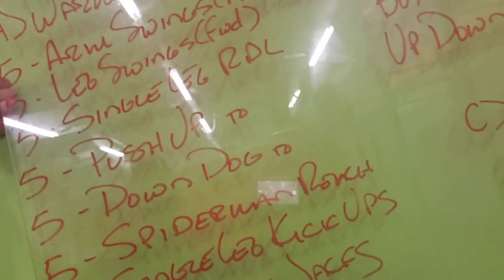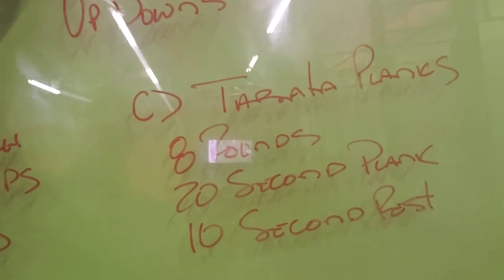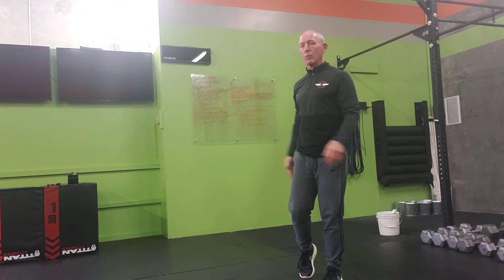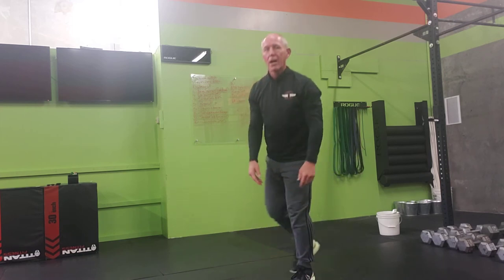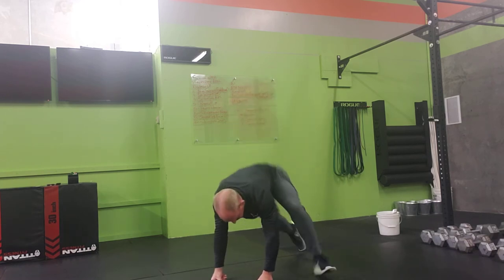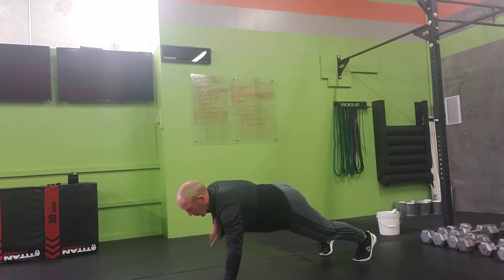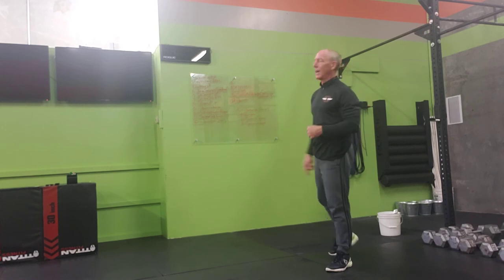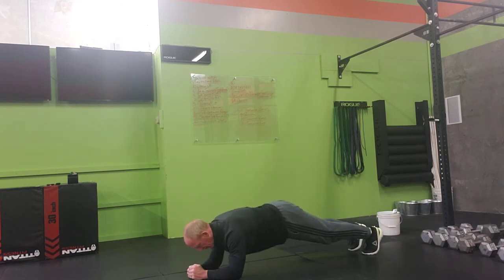Homewood Thursday April 23 2020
A, Warm Up

2 Rounds of
5 Arm Swings frwd/bkwd
5 Leg Swings
5 Single Leg RDL
5 Push Up
5 Down Dog
5 Spiderman Reach
5 Single Leg Kick Ups
10 Jumping Jacks

B, 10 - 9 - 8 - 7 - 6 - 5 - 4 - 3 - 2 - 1 of
Plank Tap Push Up
Box Step Ups
Up Downs

Tabata Plank
20 seconds work
10 seconds rest
8 rounds